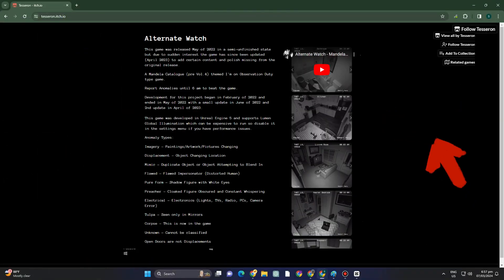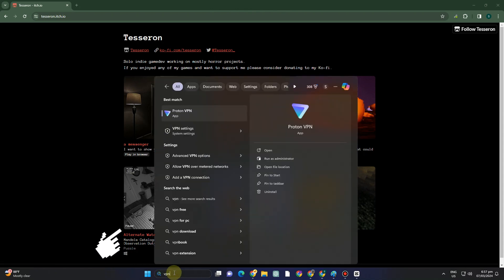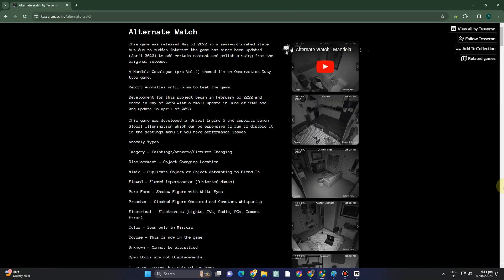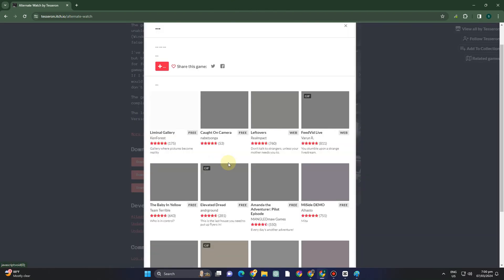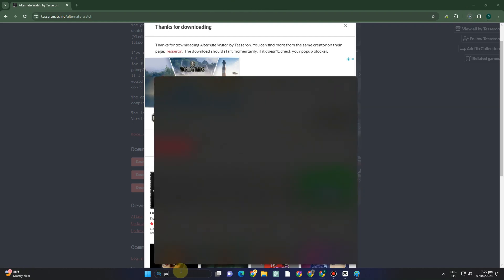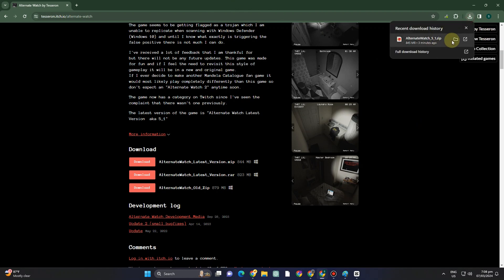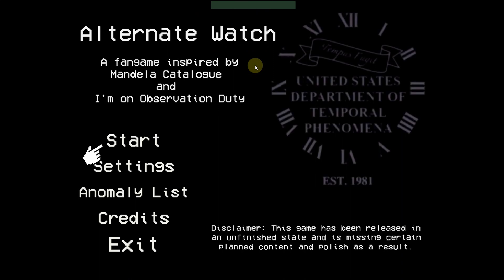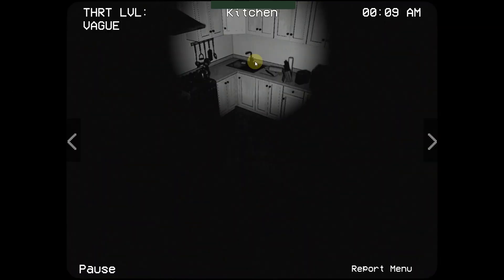How To Download Alternate Watch On PC 2024 (Full Guide)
"Ultimate Guide: How to Download and Play Alternate Watch on PC